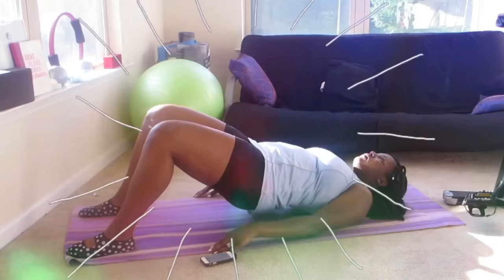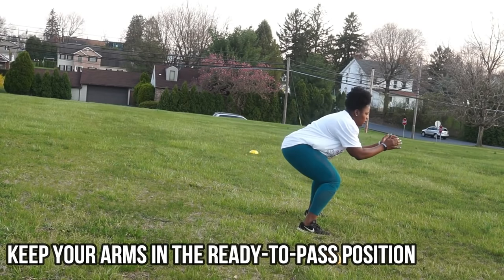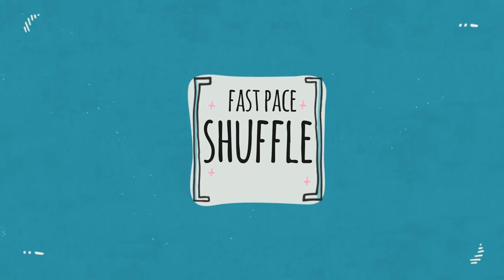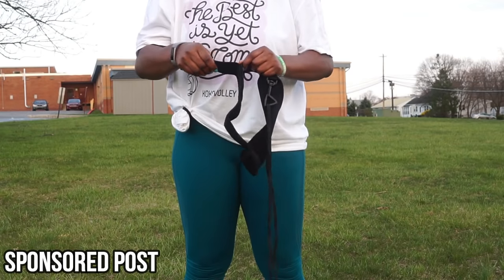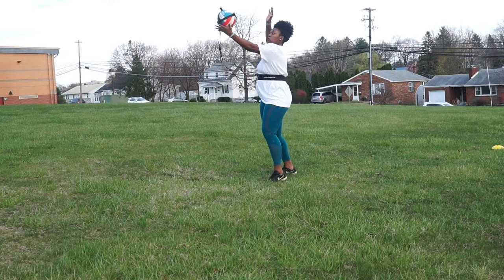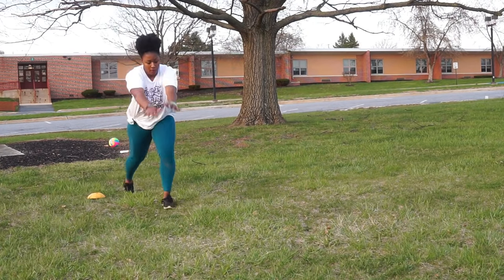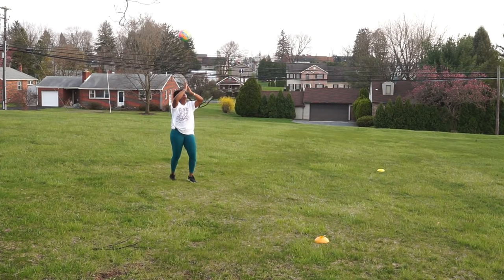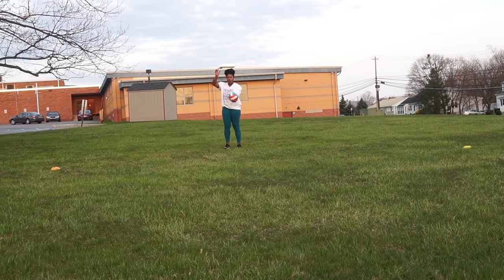How To Practice Volleyball at HOME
It's almost volleyball season and that means that we have to practice! This video will showcase some drills that you can do at home in order to learn proper volleyball form, train and strengthen your legs, work on ball control, and your skills. Someone you know may need this video!